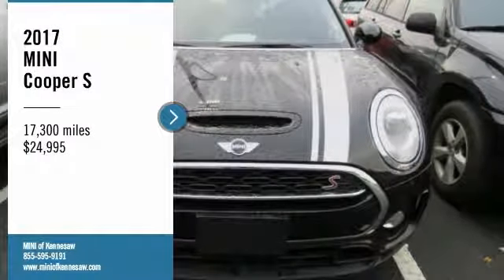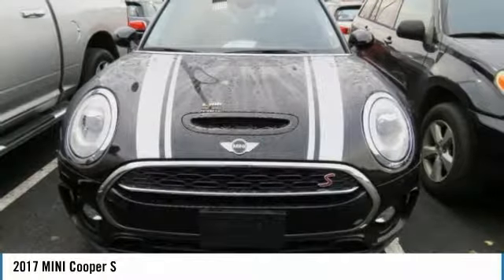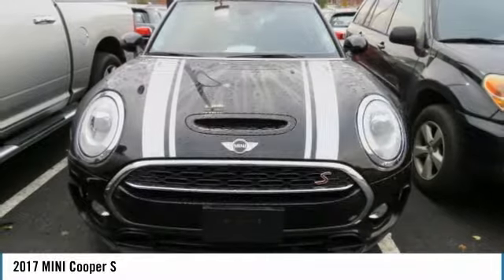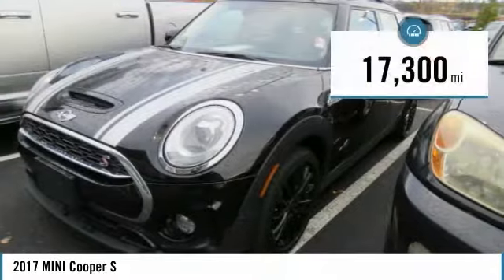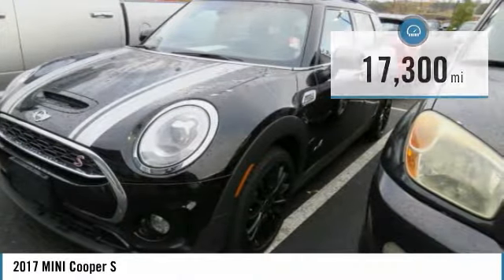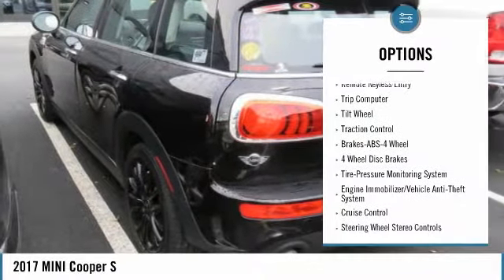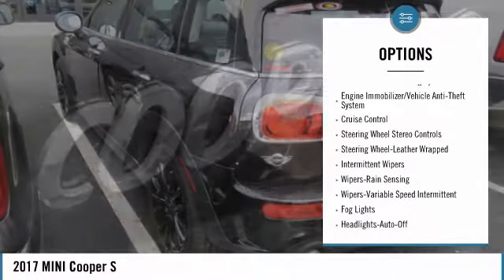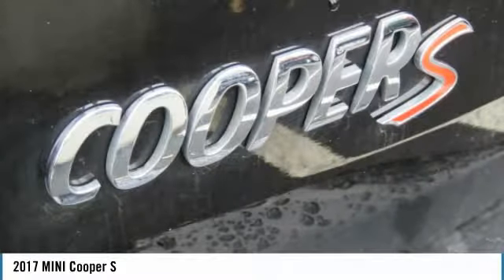2017 MINI Cooper S Used M8795A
Recent Arrival!brbrbrExperience the real Nalley Family tradition of Service Excellence, we're MINI of Kennesaw, a SONS Auto Group dealership.